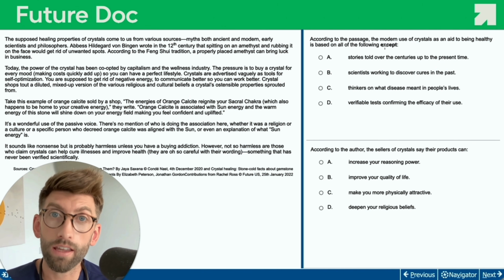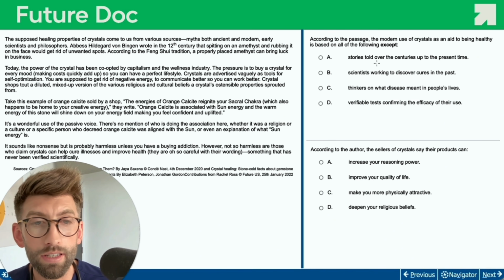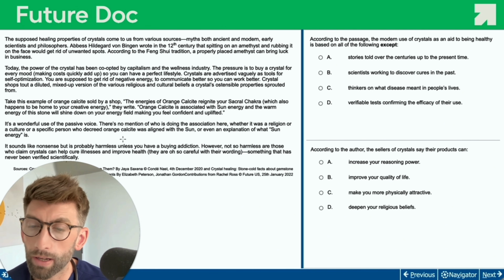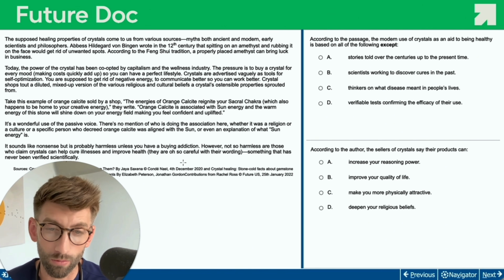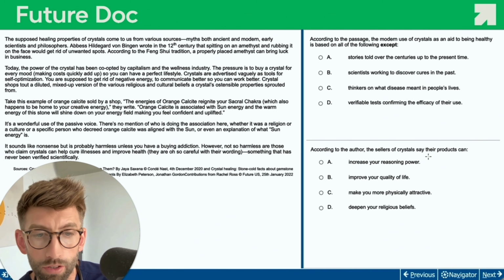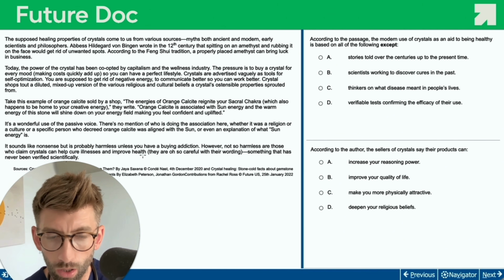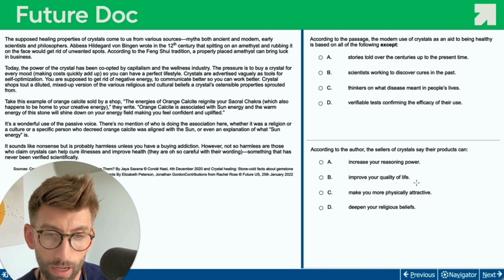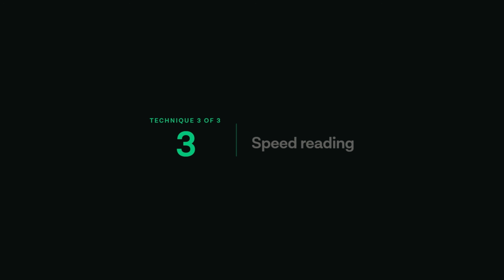THE fastest 3 UCAT VR techniques (with worked example)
UCAT verbal reasoning tips from Dr Ash: the targeted read, true/false/can't tell rules, the tricks examiners use and how to beat the clock.

Verbal Reasoning isn't won by reading faster. It's won by knowing which passages deserve your time and which ones are quietly stealing it.

In this video I take a real question from the official UCAT question bank and walk through the three fastest Verbal Reasoning techniques on it. You'll attempt the question yourself first, under a timer, then see exactly how each technique applies.

Have a pen and a timer ready. This one is meant to be done, not watched.

📋 Apply for the Predictable Offer Protocol (93% success rate at getting students into their chosen medical/dental school)

The three techniques covered are the strategic skip, the targeted read, and speed reading. You'll also learn how to spot a time sink passage in under five seconds, why the harder question formats cost you more than you think, and how to scan for keywords when the answer is buried five paragraphs deep.

TIMESTAMPS
[0:00] — The three fastest Verbal Reasoning techniques, demonstrated on a real question
[0:22] — How to use this video: time yourself, one minute, no cheating
[0:50] — Attempt question
[1:50] — Walkthrough begins
[1:55] — Technique 1: how to spot a time sink passage in seconds
[3:07] — Technique 2: the targeted read explained
[6:21] — Technique 3: speed reading, the one that beats both of the others